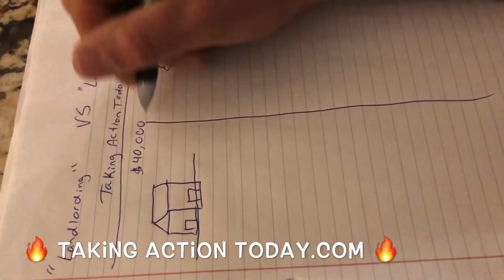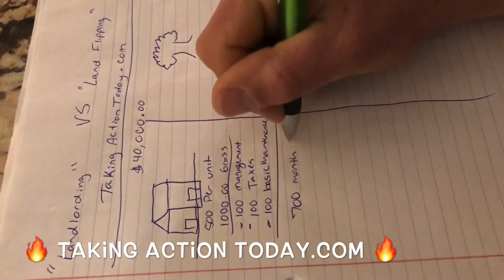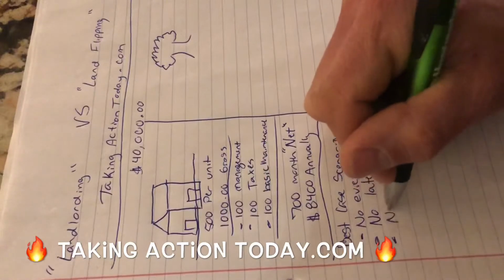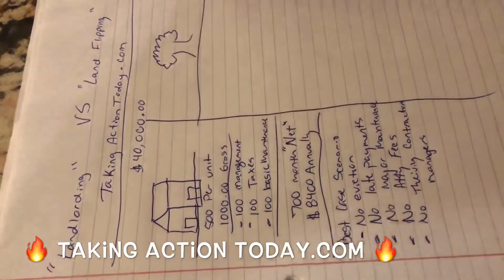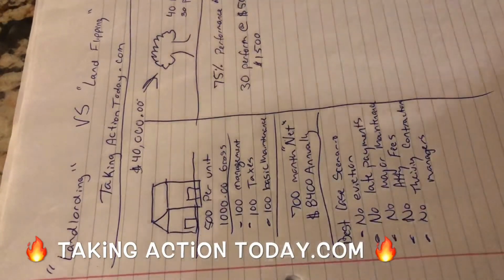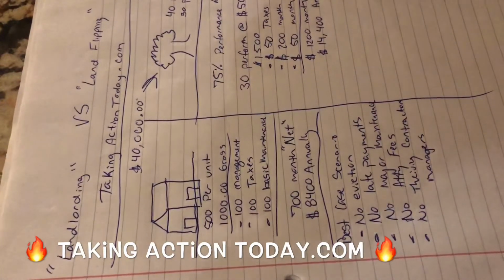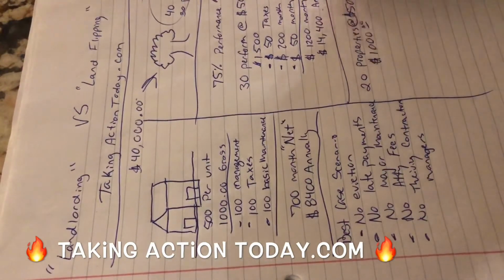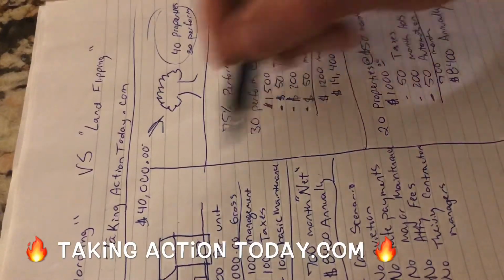🔥 “Landlording” VS “Land Flipping” 🔥 What Makes The Most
In this video I break down what you can expect to make on a $40,000 investment as a land lord vs a land flipper

To get my 3 favorite passive income strategies for free drop

If you are ready to start investing in Stocks you can start by getting one free! Open an account on Webull, deposit your first $100 and get a free stock!